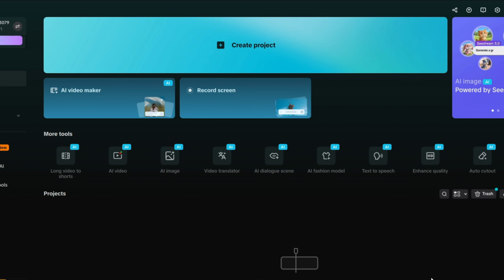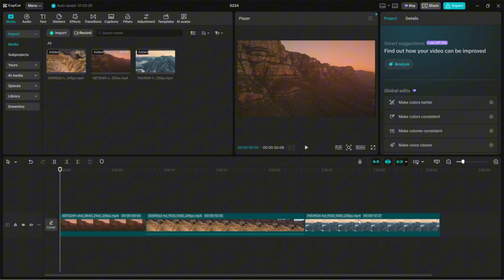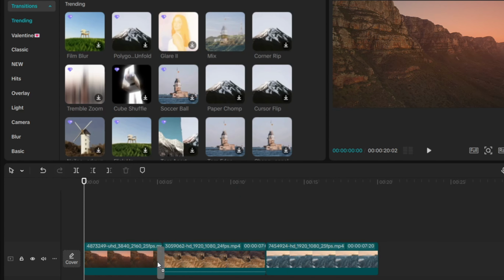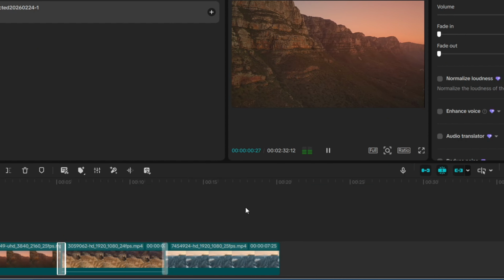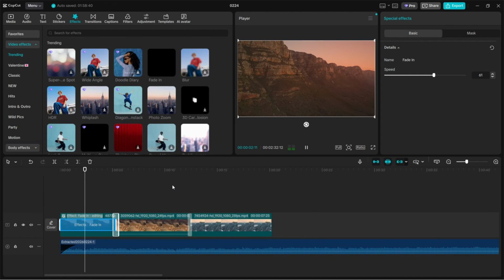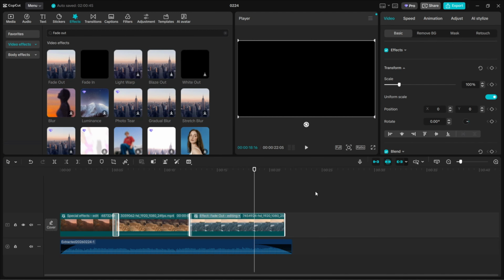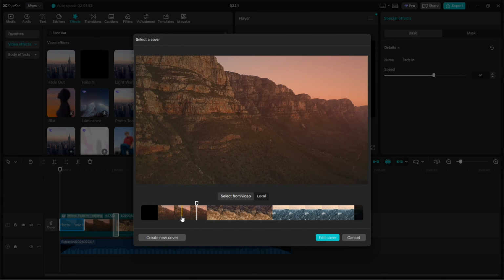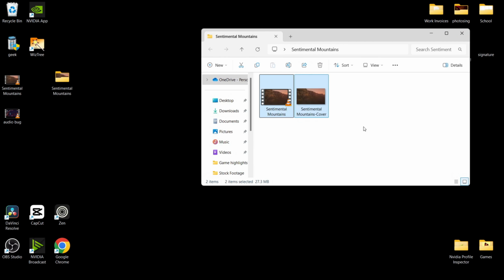Learn CapCut FAST! Full Editing Overview | Step by Step for Beginners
In this step by step tutorial for beginners (2026), you’ll learn how to edit videos in CapCut with a quick and easy overview of the most important tools. This tutorial is perfect if you’re new to CapCut and want to start editing videos fast.

This CapCut video editing step by step tutorial will walk you through the basics so you can confidently create content for YouTube, TikTok, Instagram Reels, and YouTube Shorts.

In this CapCut beginner tutorial, you’ll learn:

• How to start editing videos in CapCut step by step
• How to import and arrange clips
• How to trim and cut videos
• How to add text, effects, and transitions

This quick overview is perfect for:

✔ Content creators starting on CapCut
✔ YouTube and social media videos
✔ TikTok and Instagram Reels
✔ Fast and simple video editing

This step by step CapCut tutorial for beginners (2026) gives you a solid foundation to start creating professional and engaging videos.